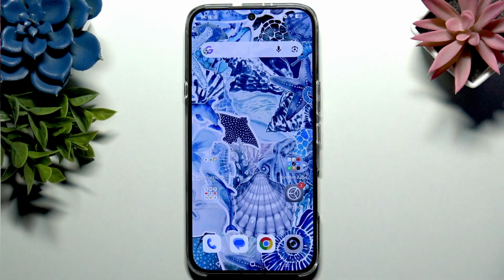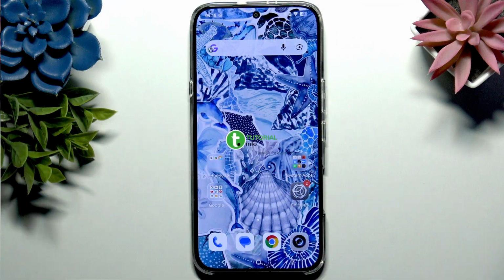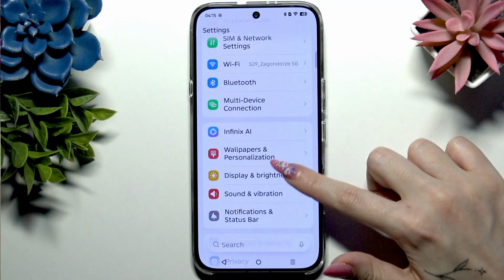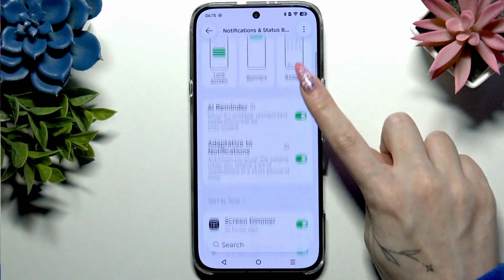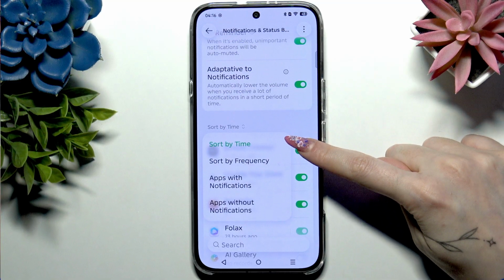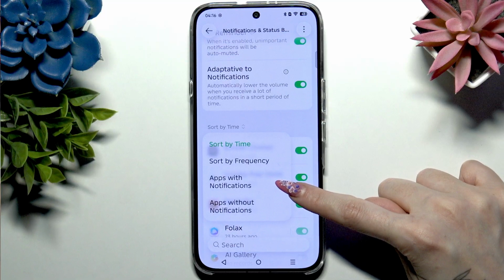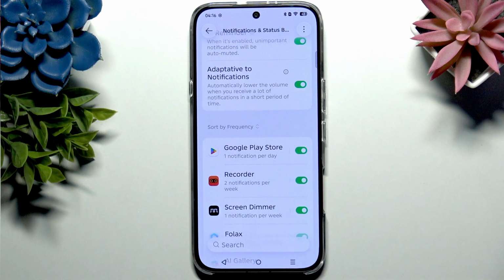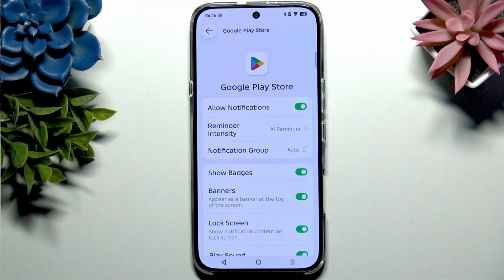INFINIX Note 60 - How to Turn App Notifications On or Off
In this video I show how to turn on or turn off app notifications on the INFINIX Note 60. You will learn where to find the Notifications & status bar in Settings, how to use the Search by option to list apps (by time, frequency, allowed or blocked), and how to use the green and grey switches to block or allow notifications. I also show how to open an app's Manage notifications page to change all notification options for that app. This step-by-step guide is perfect for new INFINIX Note 60 users or anyone who wants to tidy notification behavior and reduce interruptions.

How to turn off app notifications on INFINIX Note 60?
How to turn on app notifications on INFINIX Note 60?
How to manage per-app notification settings on INFINIX Note 60?

0:00 Intro - What we'll show
0:14 Open Settings → Notifications & status bar
0:26 Use "Search by" to find apps with notifications
0:40 Choose filter: time, frequency, allowed apps, or blocked apps
0:53 Use green switches to block notifications or grey to allow
1:07 Tap an app → Manage notifications for detailed options
1:27 Outro & quick tip